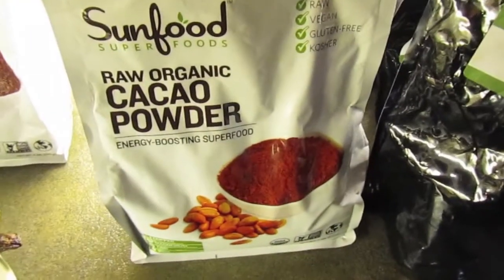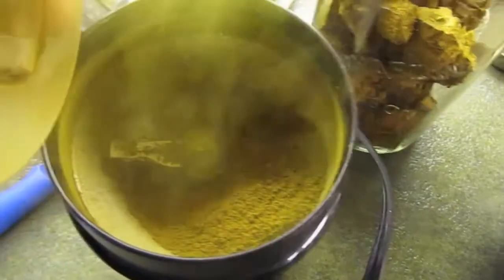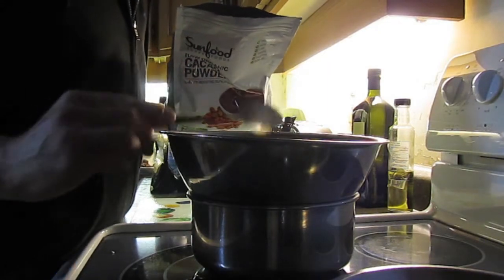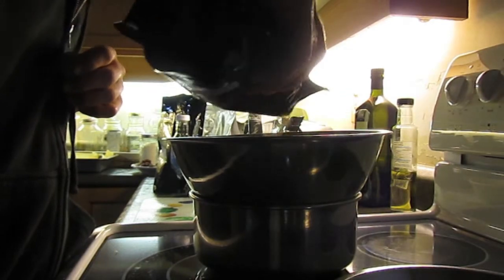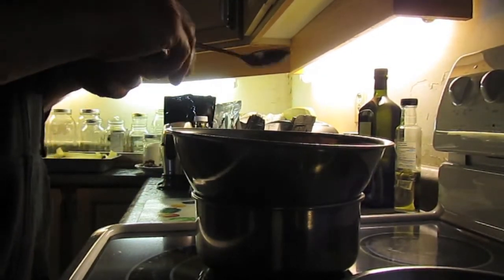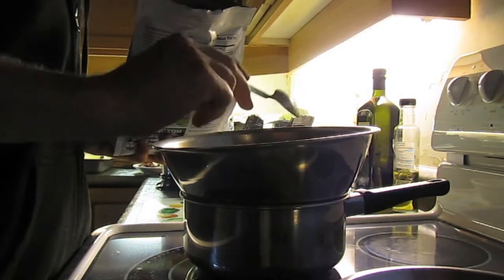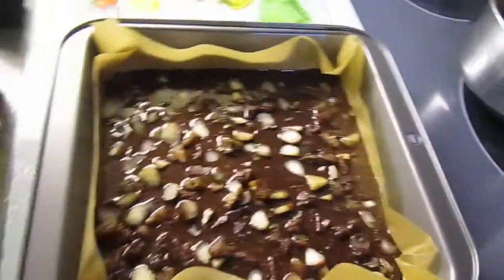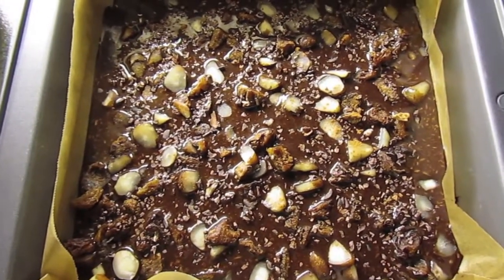Raw Vegan Chocolate Bar